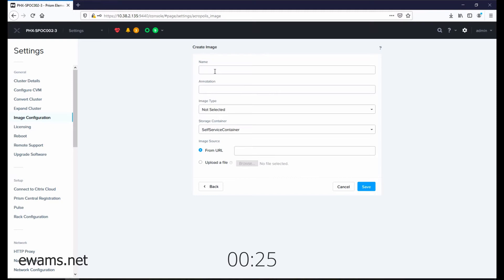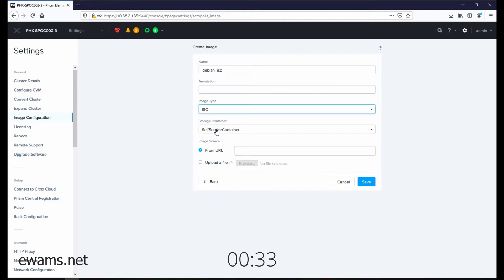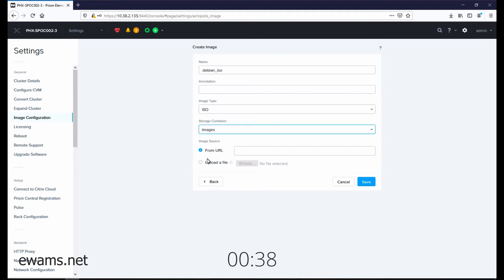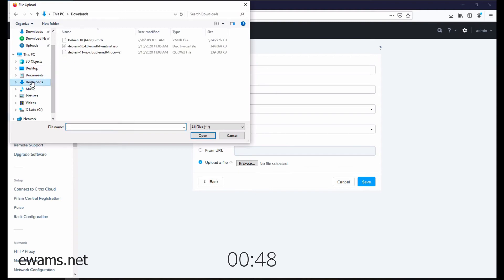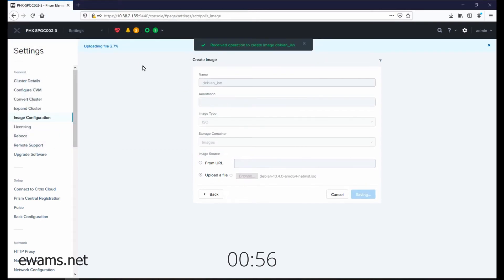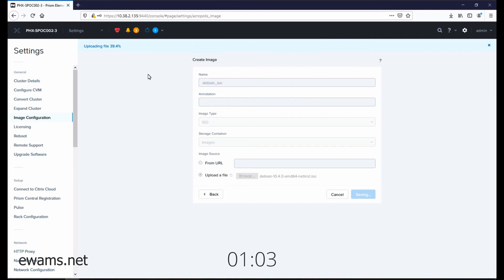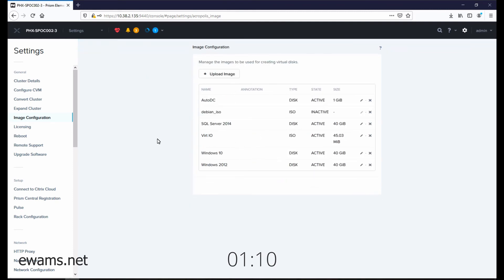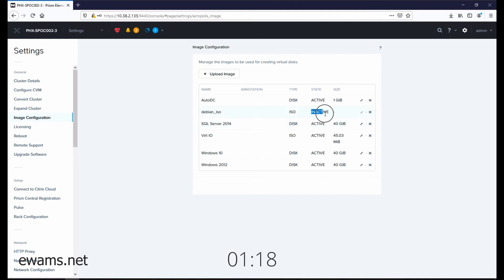Upload an ISO image to Nutanix - Nutanix in 2 Minutes or Less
How to upload a custom ISO image for software or operating system installation to a Nutanix cluster in Prism Element.